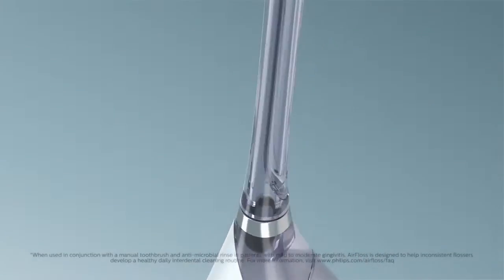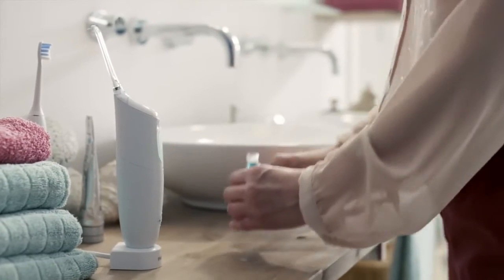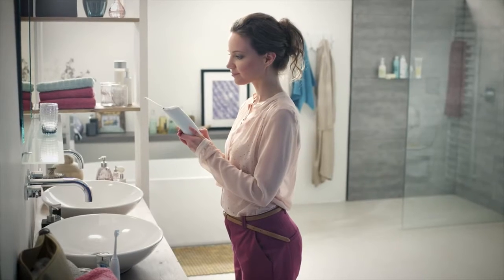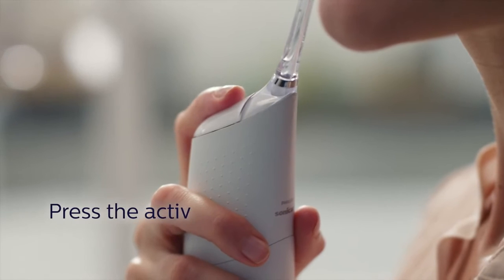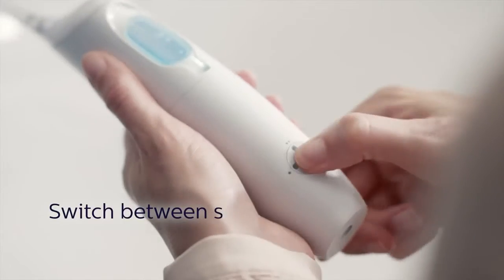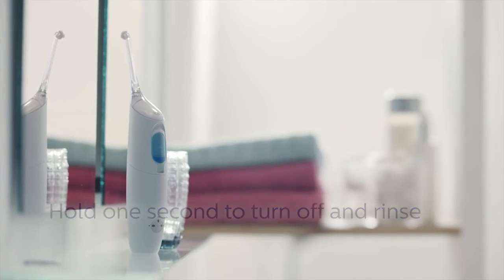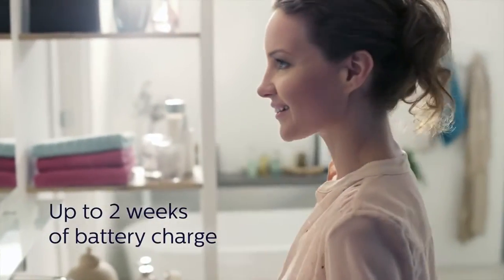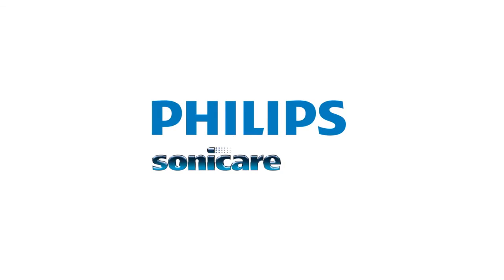How to use the Philips Sonicare AirFloss Ultra Interdental Cleaner